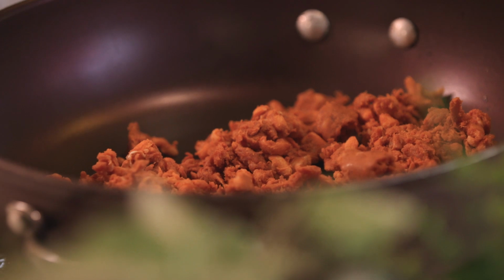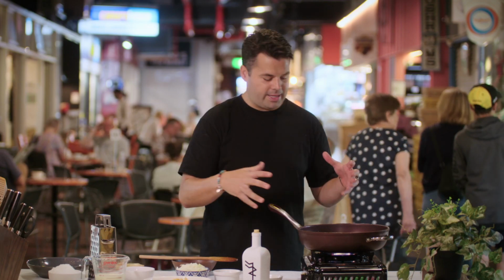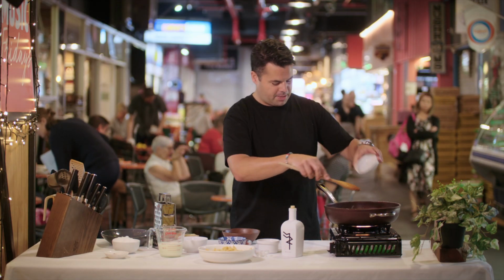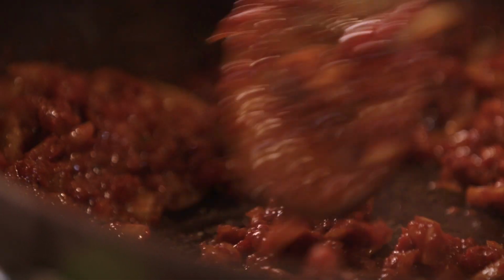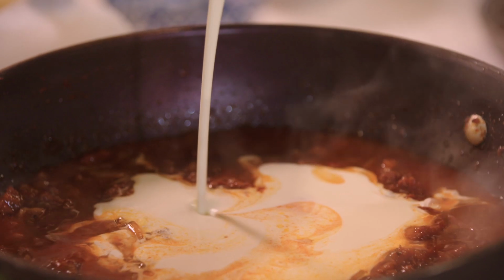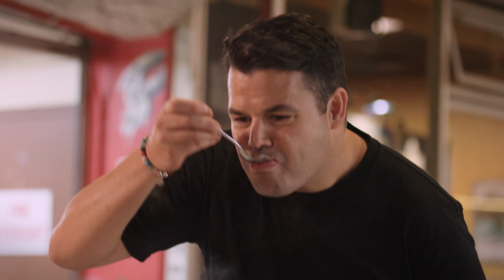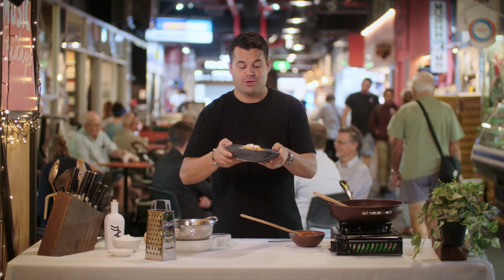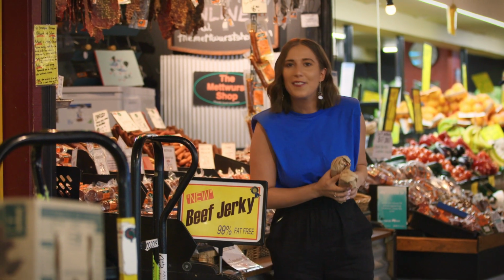Chorizo Alla Vodka by Warren Mendes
On location in Adelaide, guest Warren Mendes takes over the kitchen to treat Laura Sharrad to Chorizo Alla Vodka! As seen on My Market Kitchen.